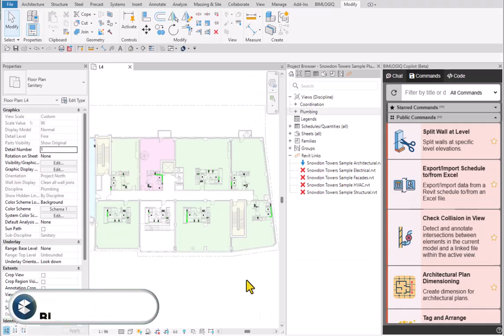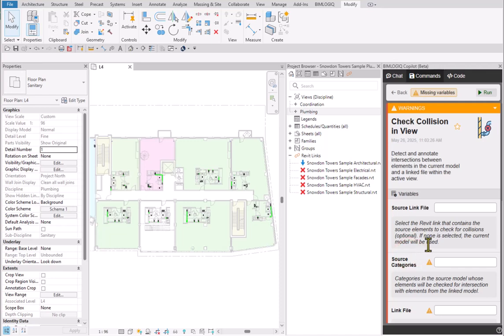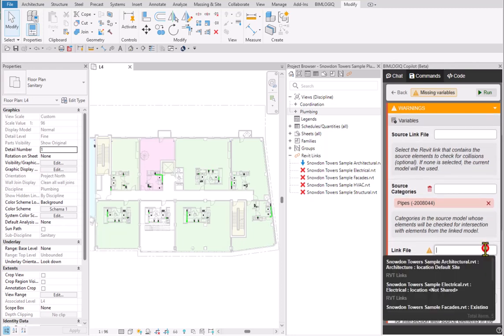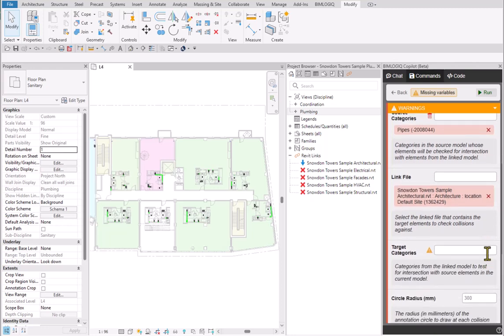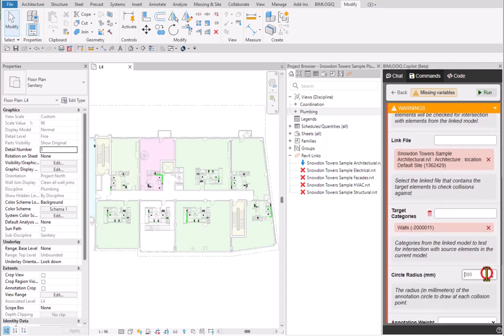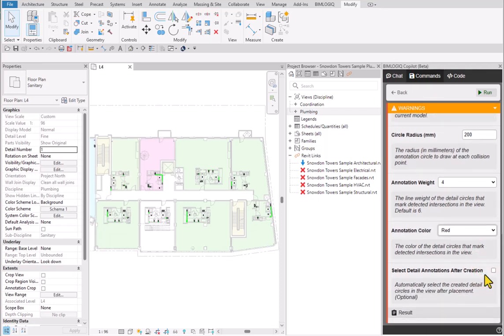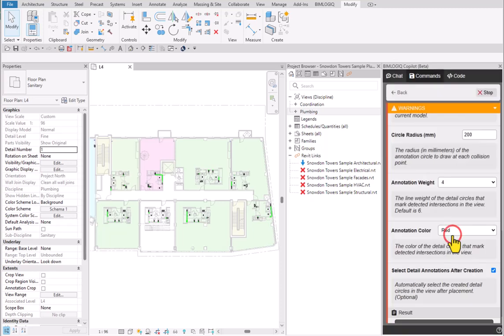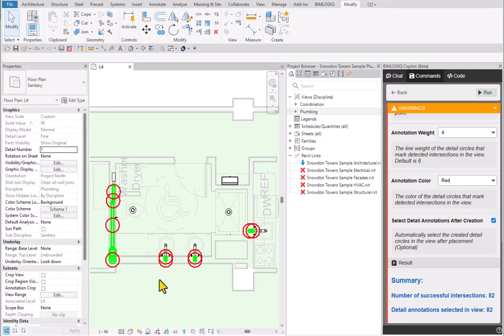Check Collisions Between Current and Linked Models in Revit Views Using BIMLOGIQ Copilot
In this video, we demonstrate how to use the Check Collision in View command in BIMLOGIQ Copilot to detect and annotate clashes directly inside Revit.

Traditional clash detection often requires exporting models to external tools, making the process time-consuming and disconnected from your design environment. With Copilot, you can run view-based collision checks between your current model and any linked model, mark intersection points with customizable detail circles, and review coordination issues instantly—all without leaving Revit.

✨ Features covered in this video:

Source Link File Selection → Choose a Revit link or use the current model as the source.

Source Categories → Filter which categories (e.g., ducts, pipes, conduits) to include in the clash check.

Target Link File Selection → Select a linked model as the target for collision detection.

Target Categories → Specify target categories such as walls, floors, or beams for comparison.

Circle Radius (mm) → Adjust the size of annotation circles marking intersections.

Annotation Line Weight & Color → Customize clash markers to fit your graphic standards.

Select Annotations After Creation → Automatically highlight generated markers for quick inspection or modification.

📌 Use Cases:

Focused View-Based Clash Detection → Run collision checks in specific floor plans, coordination views, or sections to identify critical issues without running a full project-wide report.

Fast Design Iterations → Quickly spot and annotate clashes between MEP and architectural or structural models during design development.

By automating clash detection directly inside Revit, BIMLOGIQ Copilot streamlines coordination, improves visibility, and helps teams resolve issues earlier in the design process.